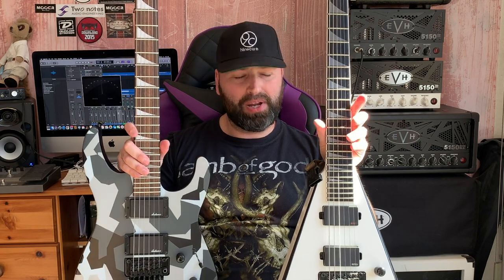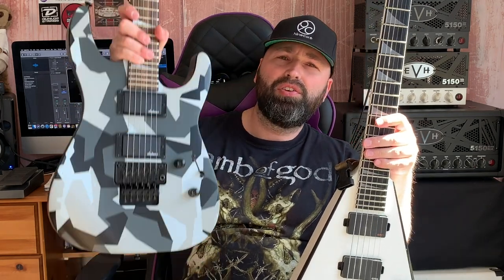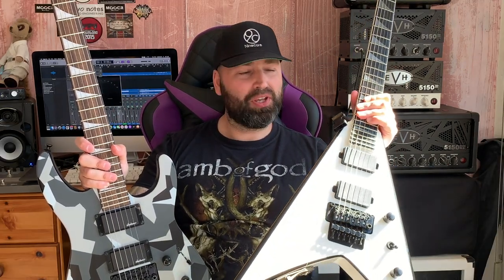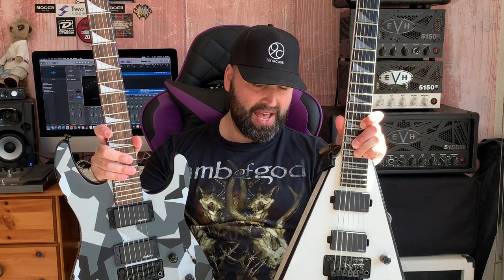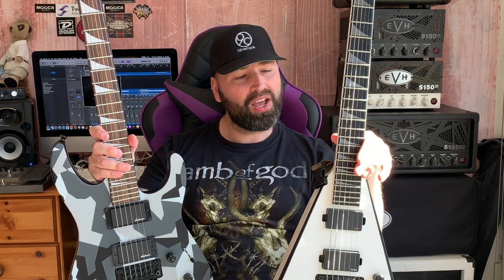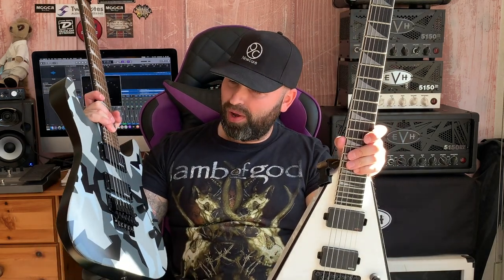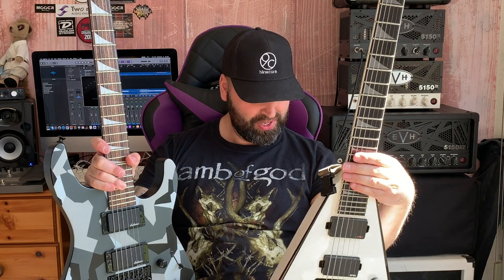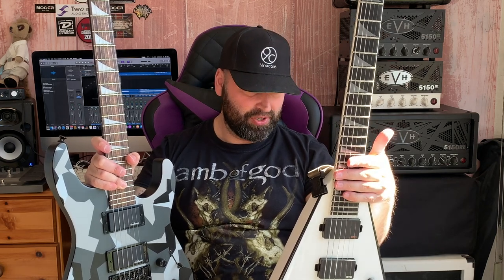EMG 81 V JACKSON ACTIVE HIGH OUTPUT,WHICH IS THE BEST?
One  riff two guitars,EMG 81 V JACKSON ACTIVE PICKUPS
My music:

GEAR I USE AND TRUST IN MY VIDEOS
CHARVEL T SHIRT